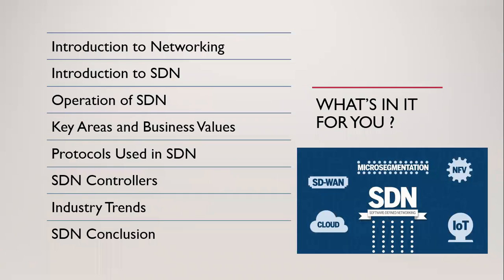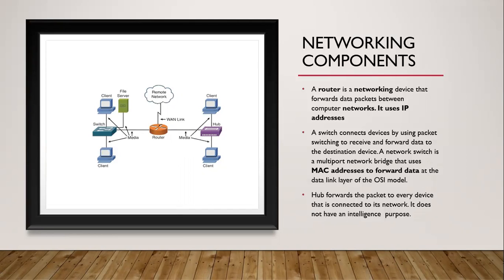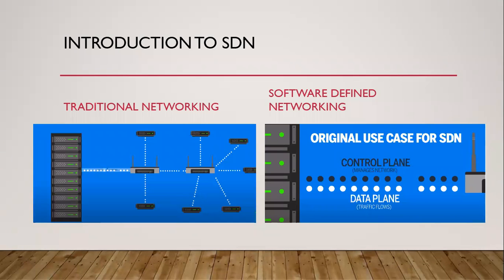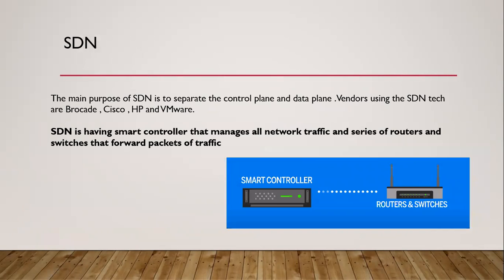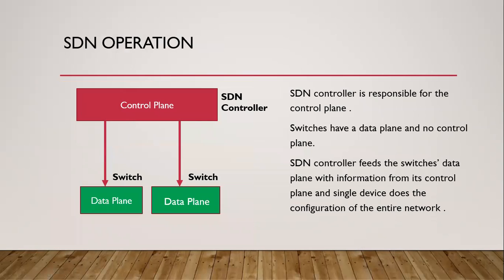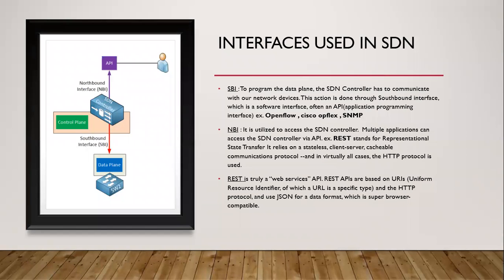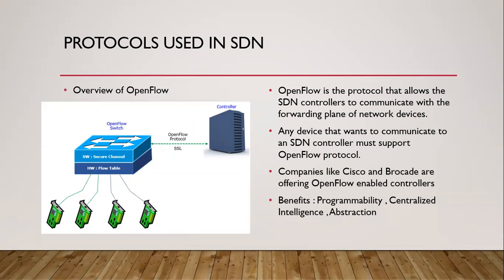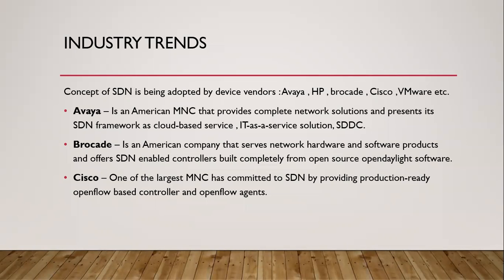What is Software Defined Networking (SDN)?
SDN Intro, Basics, SDN Architecture, SDN Protocols, SDN Controller etc.
This video gives you a good idea about SDN in short.